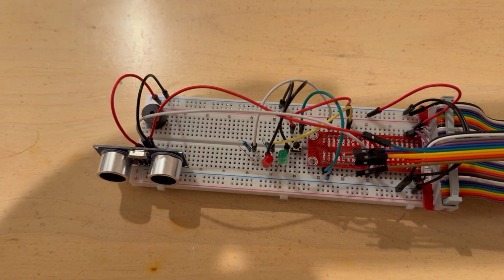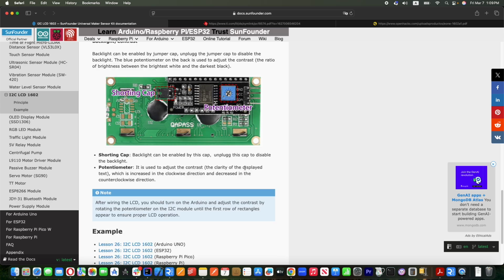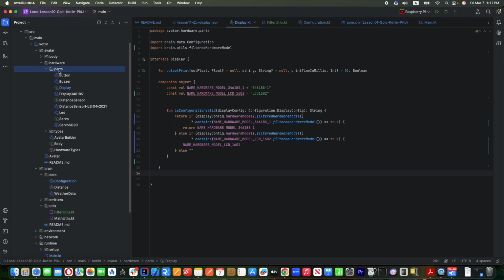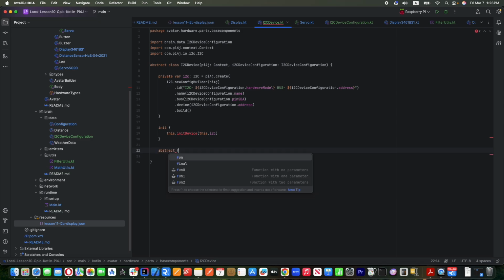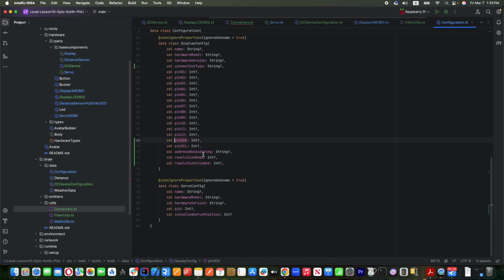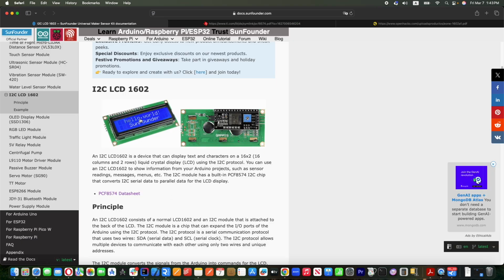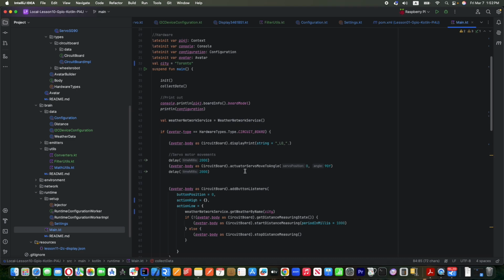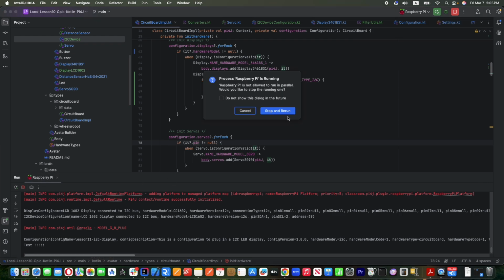Lesson 11. i2c Connection. LCD 1602 Display: GPIO/Kotlin(Java)/Pi4J/Robotics/AI